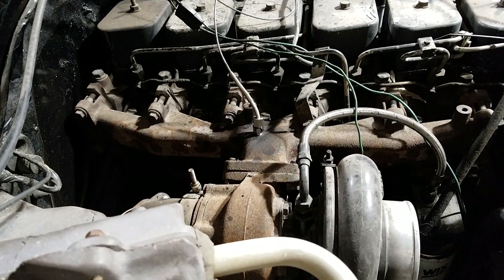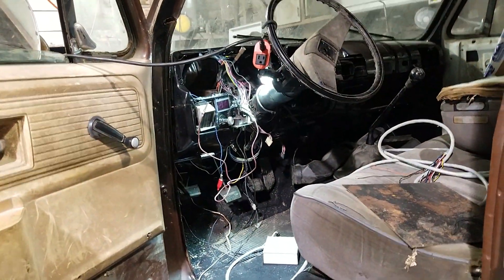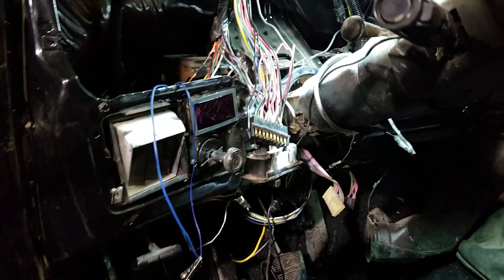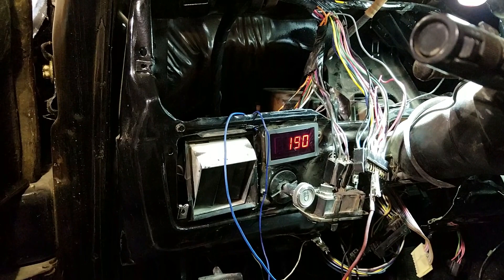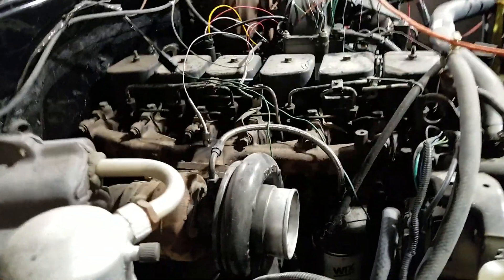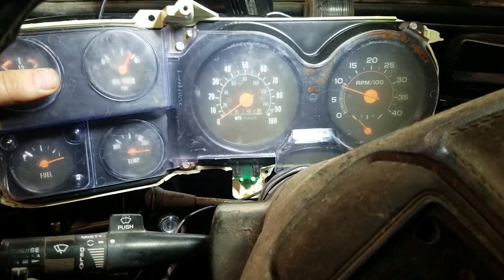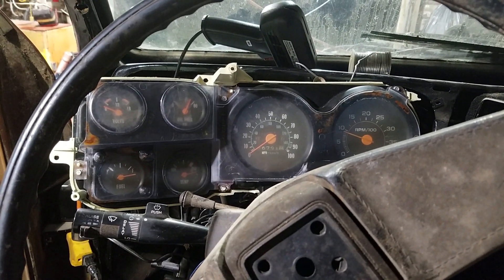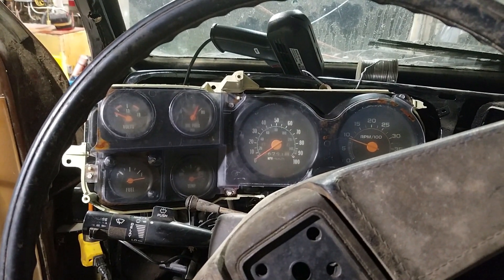FrankenTruck Custom Gauge Cluster Stock Appearing Arduino LED Aftermarket Part 4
Part 4 I hook up the EGT gauge and get some wiring done on FrankenTruck for the new gauge cluster